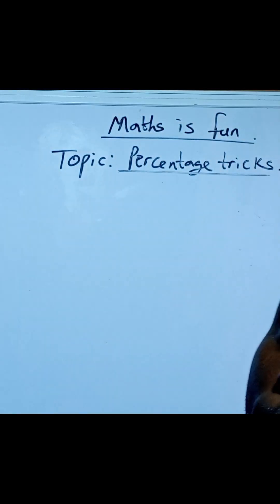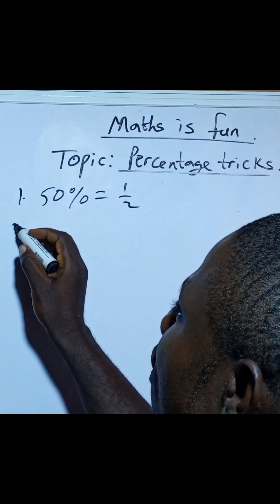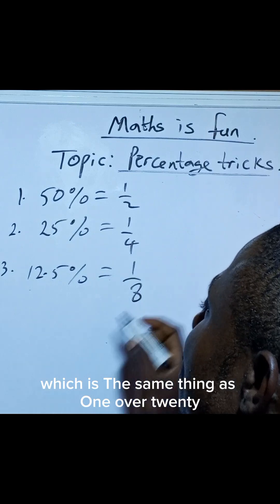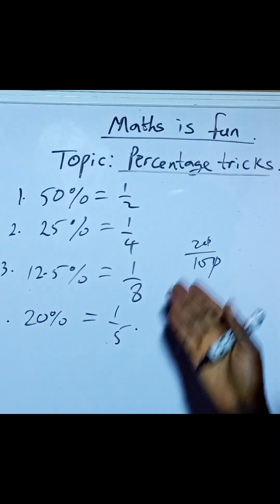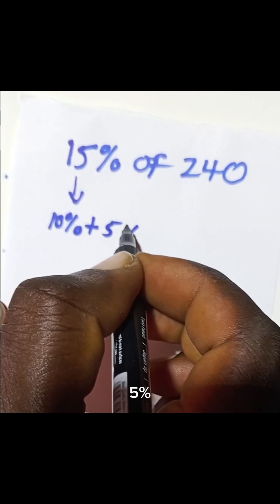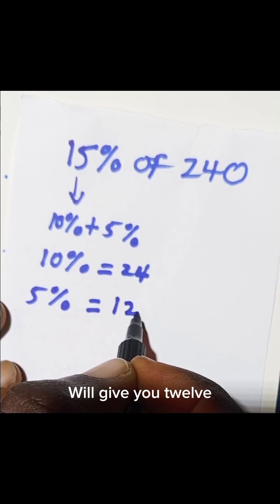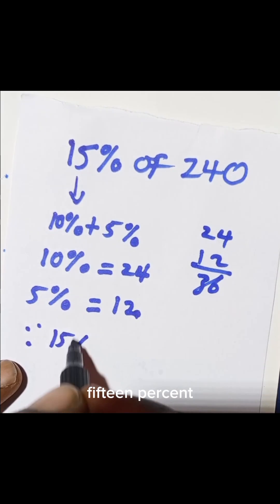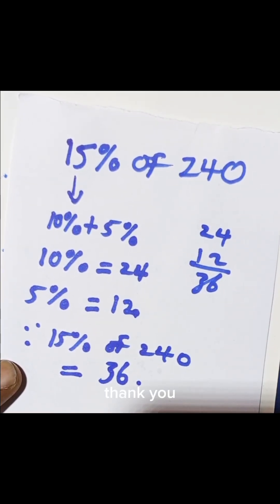"Tricks on Percentage”:MathTrick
Struggling with percentages? Don’t worry! In this short video, I’ll show you a quick and simple trick to solve percentage questions in seconds. 🚀 Perfect for exams, daily calculations, and competitive tests!

🎯 What you’ll learn in this video:

Easy method to calculate percentages

Fast tricks to save time in exams

A student-friendly explanation you can apply anywhere

📚 Whether you’re preparing for WAEC, GMAT, IMO, JAMB, or just want to sharpen your math skills, this trick will make percentages super easy!